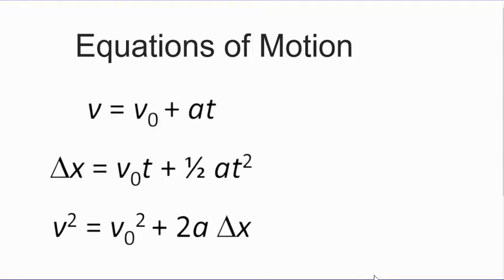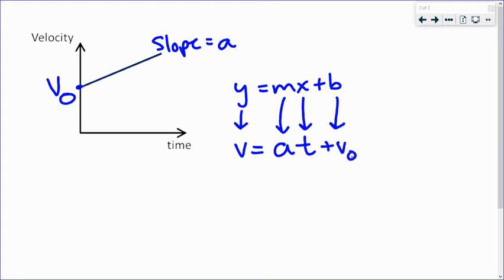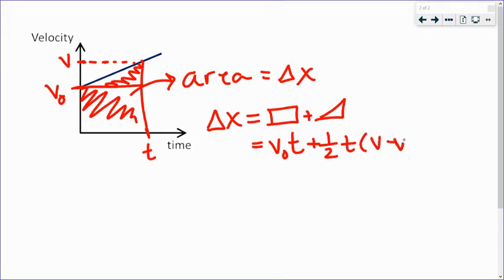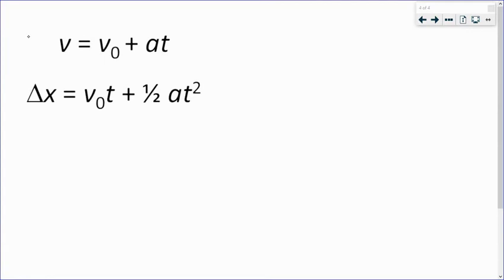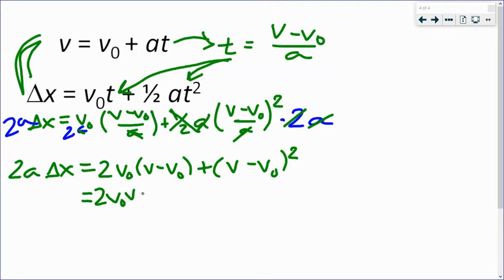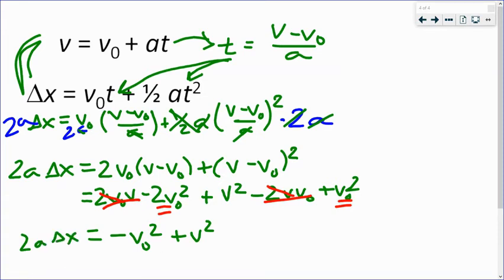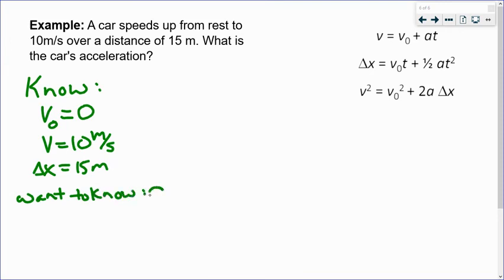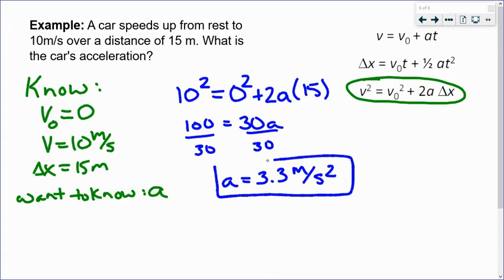Equations of Motion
Deriving and using the three key equations of kinematics